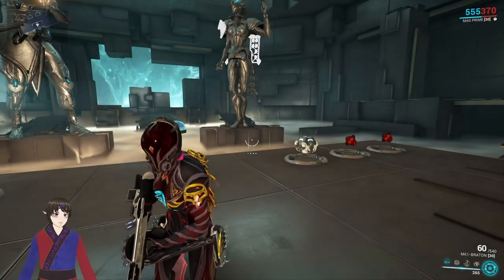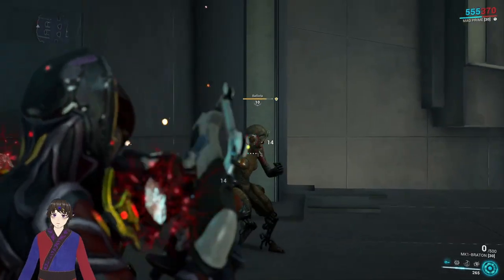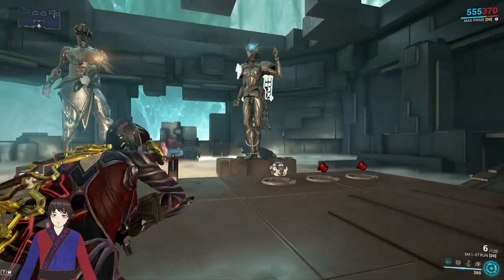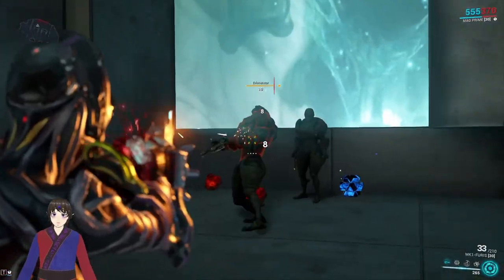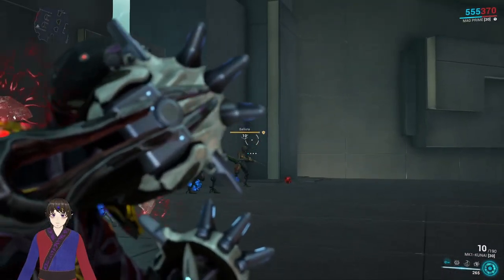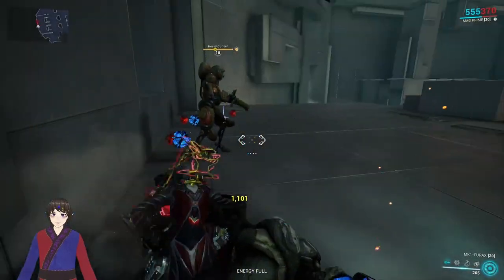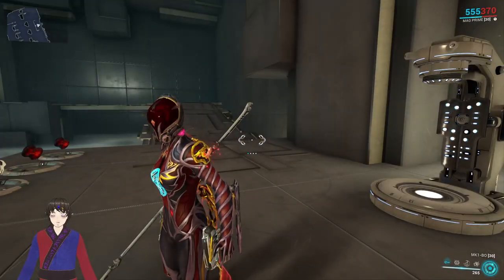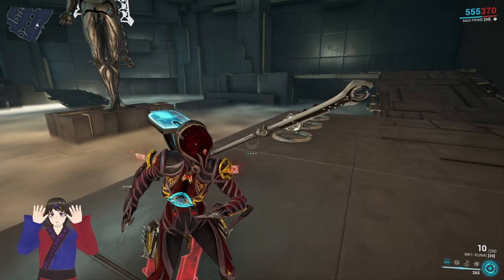Warframe's MK1 Weapons and How to Choose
If you're a beginner in Warframe, jumping into the game can be a challenge, and you could be left wondering which of the MK1 weapons to choose. I'll be quickly going over each of the MK1 weapons and mentioning what would be my pick of the lot in this video. Hopefully it can help make an easier time for new players.

I did previously do this kind of content on my old channel before I split the irl and gaming stuff, and with how much has changed in Warframe since then, I plan on redoing it all and hopefully improving it.

00:00 - Intro
00:26 - Braton MK1
01:15 - Paris MK1
02:00 - Strun MK1
02:53 - Furis MK1
03:38 - Kunai MK1
04:48 - Furax MK1
05:28 - Bo MK1
06:28 - What I'd choose